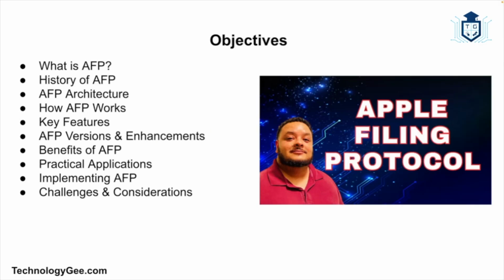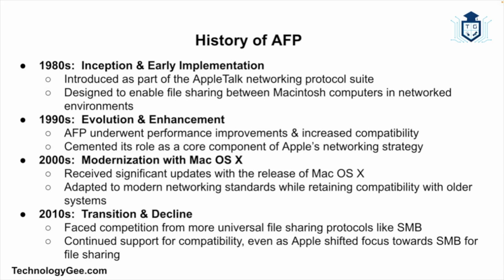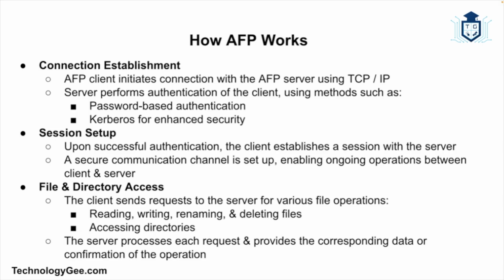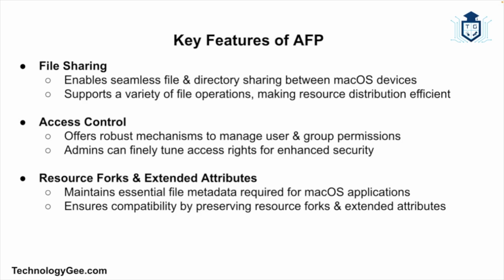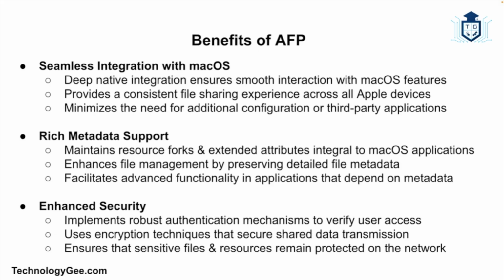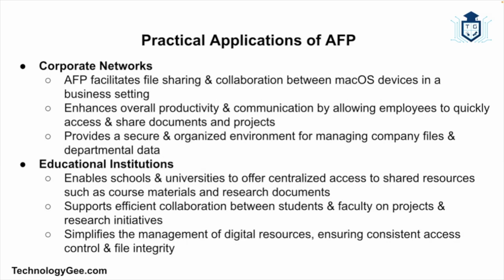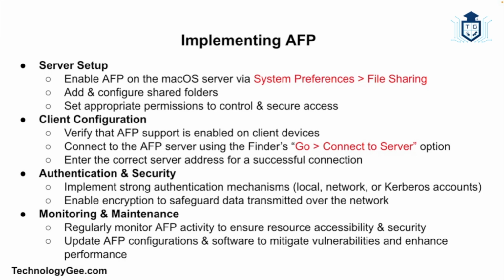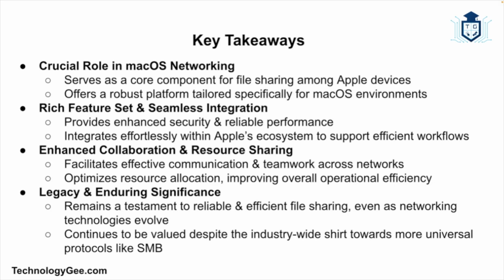What is the Apple Filing Protocol (AFP)?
In the landscape of file sharing protocols, the AppleFilingProtocol (AFP) stands out as a key player for Apple devices. Developed by Apple Inc., AFP facilitates file services and network communication between Apple devices, making it an essential protocol for macOS environments. This video delves into the intricacies of AFP, exploring its history, architecture, operation, and practical applications.